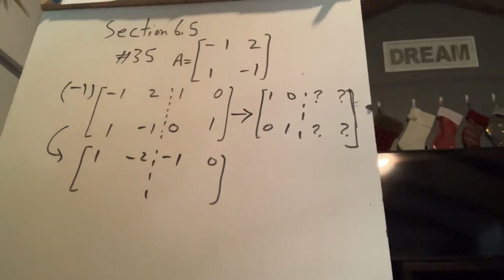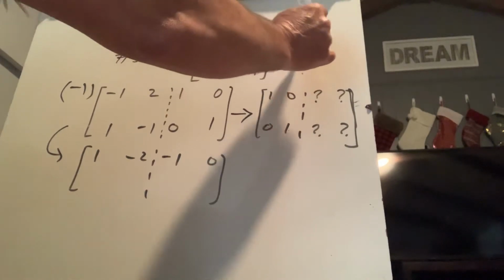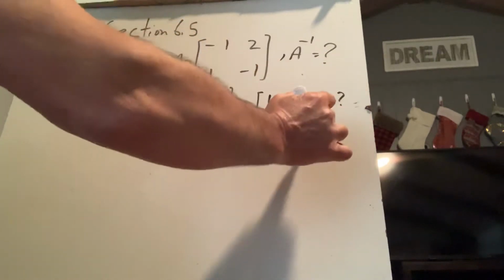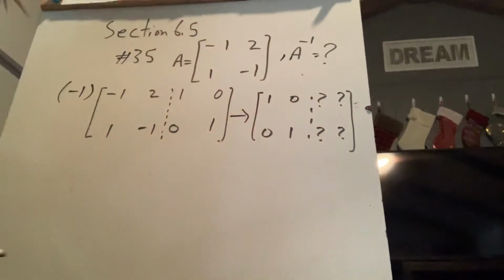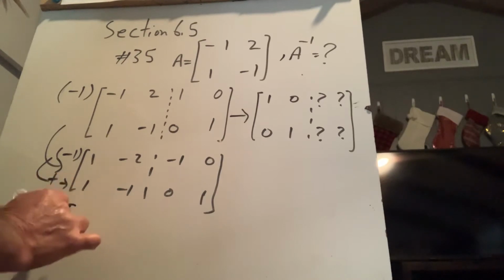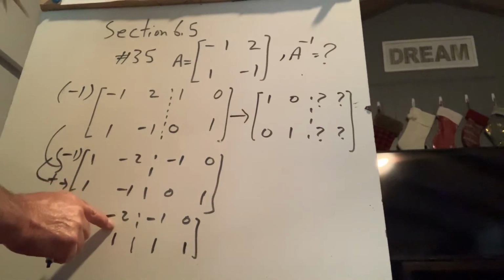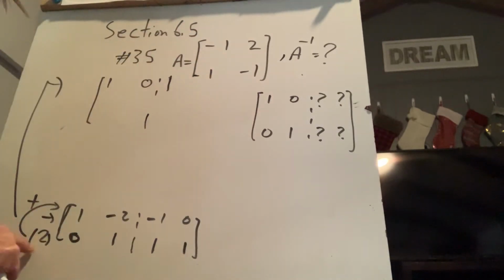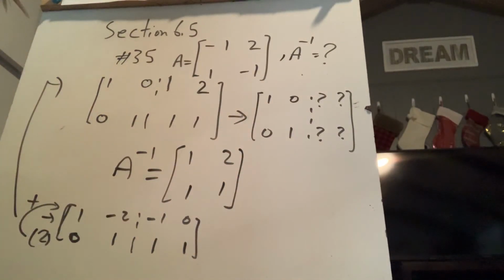Section 6.5 (HW: #35)